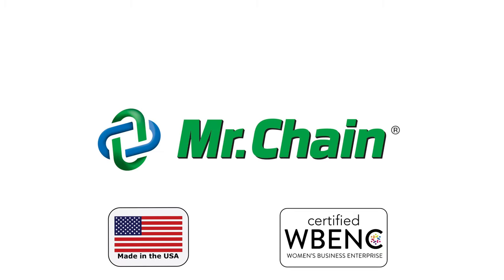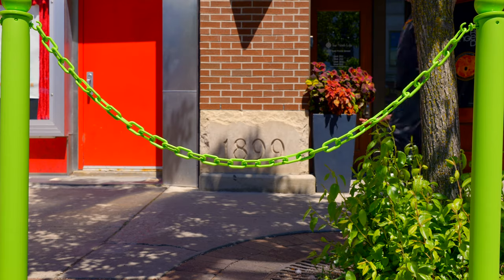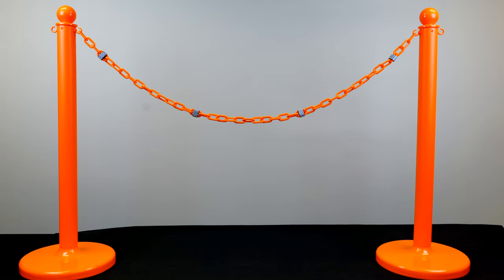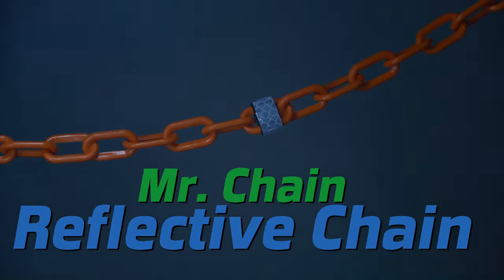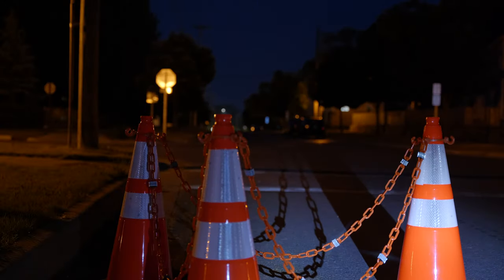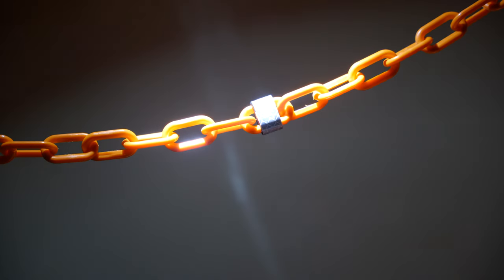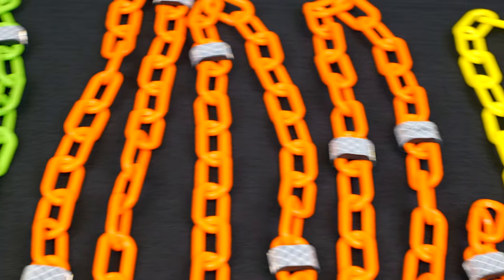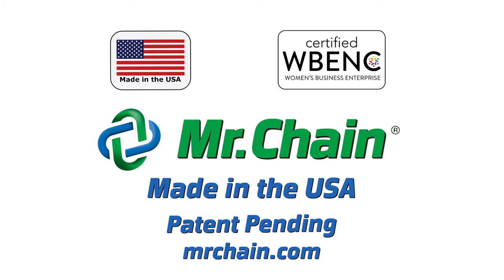Reflective Plastic Barrier Chain - Mr. Chain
Mr. Chain is introducing a NEW PRODUCT! Help us spread the word!

Our all-new REFLECTIVE Plastic Barrier Chain is highly visible and impact resistant for use in any environment – ideal for driveways, parking lots, on
roadways, construction sites, and more!

Chain links are encased in White, outdoor, retro-
reflective material (made by 3M™) – perfect for night-time use
and DOT-C2 compliant.

Each link of plastic chain is roughly 2 inches in length, while the reflective piece is .75 of an inch.

This new chain creates an effective visual barrier when paired with Mr. Chain's reflective options for stanchions, ground poles, delineators, or traffic cones.